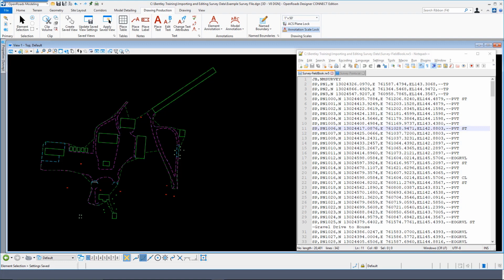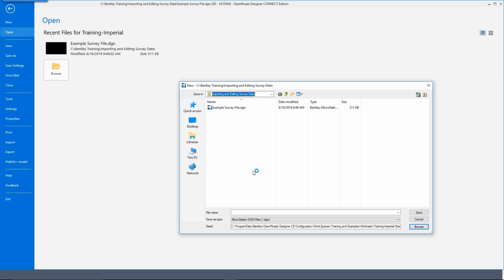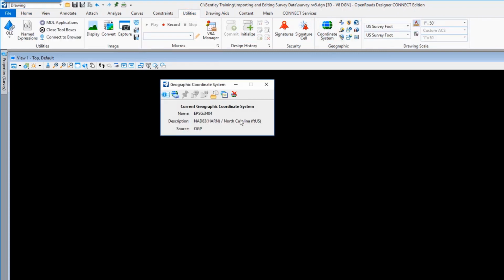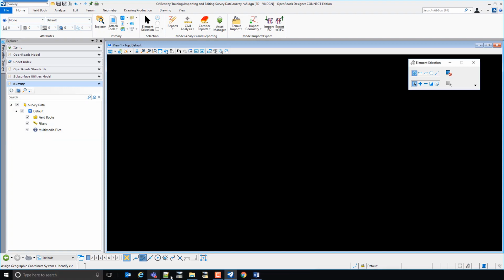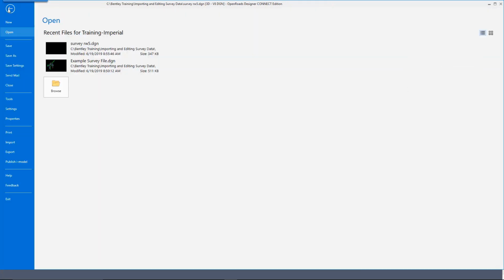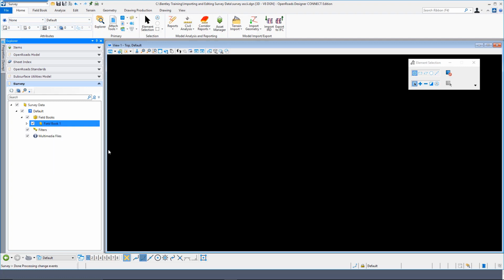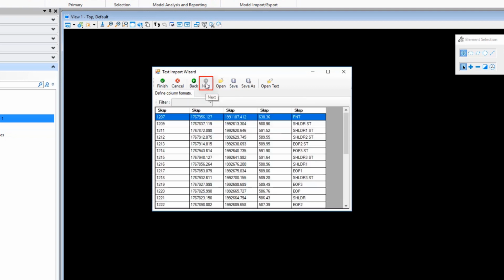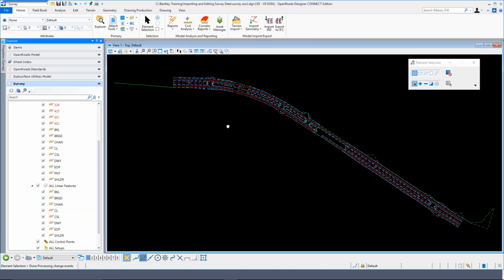Importing Survey Data in OpenRoads Designer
This video shows how to import a raw survey data file in OpenRoads Designer. It demonstrates how to import survey data from files with pre-defined formats as well as undefined ascii text in a comma separated file.